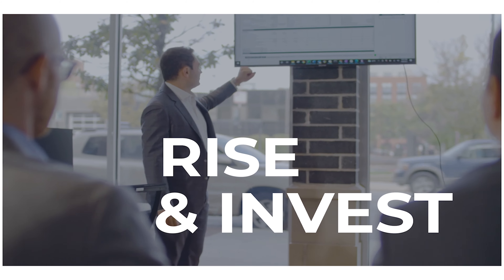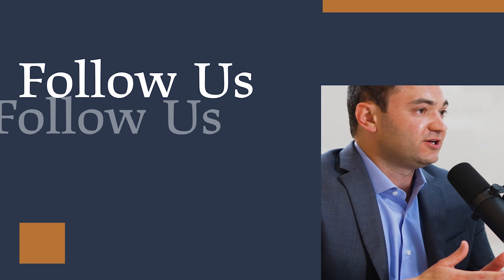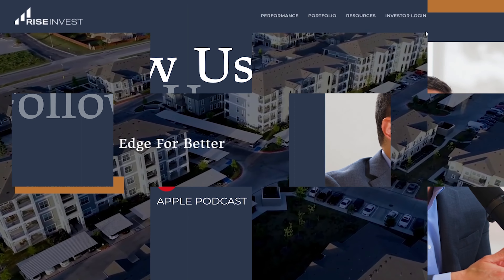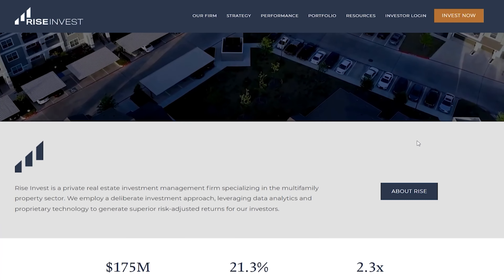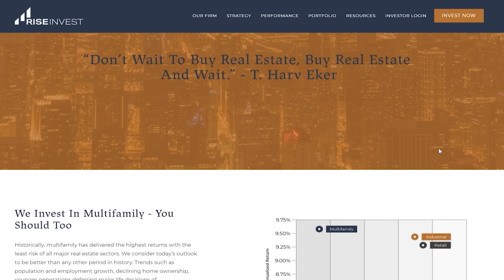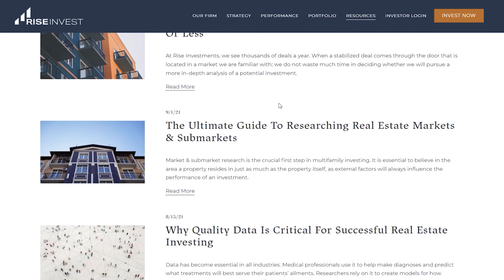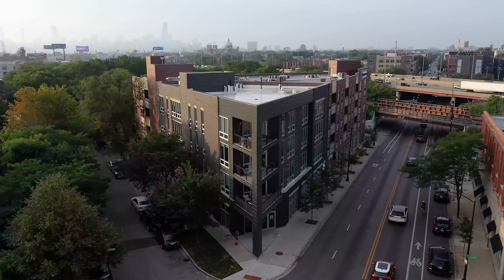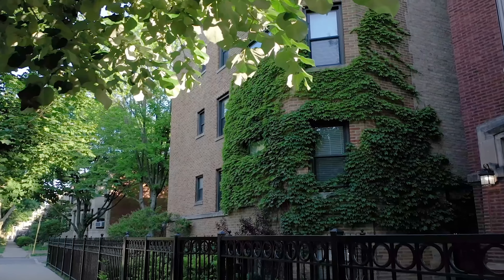Best Way To Test Water Pressure When Viewing a Property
About the Breneman Blueprint Podcast:

Real estate is the most proven way to build wealth. But learning how to invest in real estate is not easy. You need a blueprint from other successful investors. That is what this podcast is all about.

In each episode, join Drew Breneman, a real estate investor who owns more than $200M in property, as he and his guests teach you what you actually need to know to be a successful investor. Whether you are a full-time active investor, a passive investor, close to retiring, just starting out, simply looking for an alternative to the stock market, this podcast is for you.

Learn more about Breneman Capital:

His company, Breneman Capital, is a private real estate investment management firm specializing in the multifamily property sector. Breneman Capital employs a deliberate investment approach, leveraging data analytics and proprietary technology to generate superior risk-adjusted returns for investors.

Breneman Capital has developed an investment strategy that aims to exploit market inefficiencies and reveal superior risk-adjusted opportunities through comprehensive use of technology and analytics.